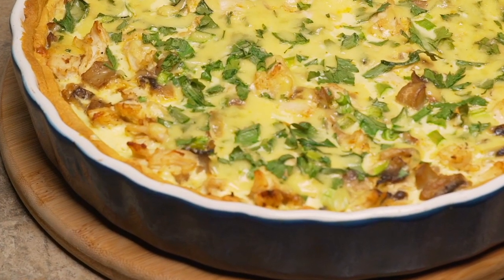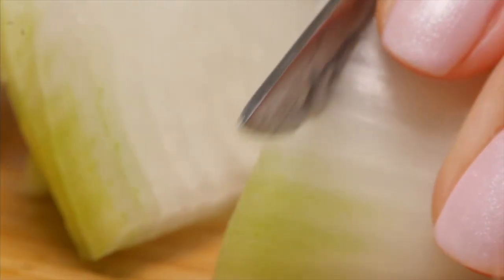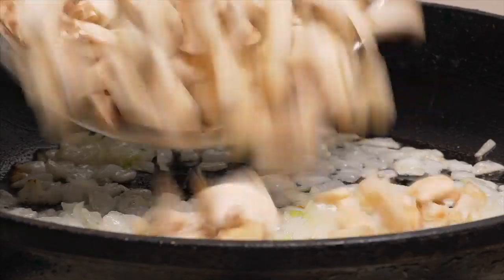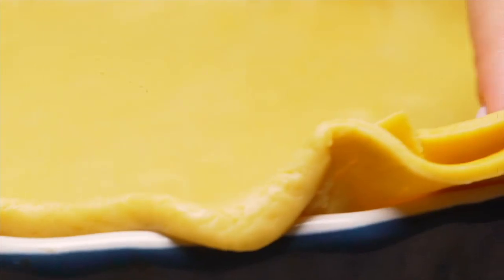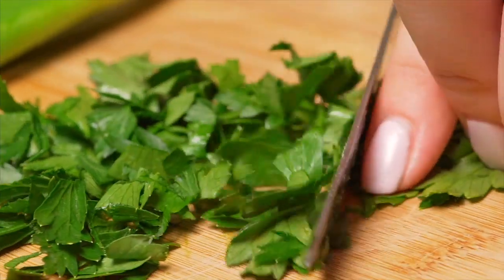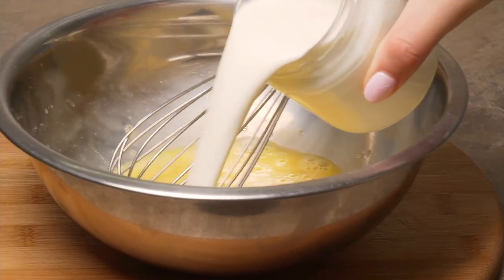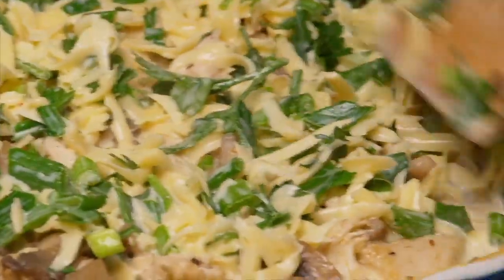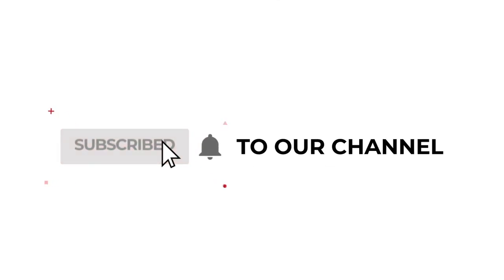Chicken Quiche Recipe – How To Make Perfect Crust Chicken Quiche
There are certain recipes that are timeless. Chicken Quiche is definitely one of them!
Filled with cheese, eggs, and our choice of vegetables, it's guaranteed to impress anyone!

Chicken Quiche Ingredients:

For the dough:

2-3 packs - shortbread dough

For the filling:

300 g - chicken fillet;
300 g - mushrooms;
1 PC. - onion;
1 pinch of salt.

For pouring:

200 ml. - low-fat cream;
2 pcs. - chicken eggs;
100 g - cheese;
1 PC. - greenery.

Directions:
Start out with chopping onions. Then slice champignon mushrooms.
Heat the pan on medium high heat, add onion slices, add champignons and fry until golden brown.  Add slices of boiled chicken (cooked in advance) and stir with the rest.
Meanwhile place the ready dough in a baking dish. Use a fork to make holes across the surface and put the pan with the dough in an oven.
It’s time to proceed with the fill: chop parsley and green onions, grate hard cheese.
Remove the dough from the oven; Beat eggs in a bowl and whisk together with cream.
Also, add grated cheese and chopped greens. Mix everything together.
Put the filling into the dough and spread the fill. Place in an oven preheated to 356°F degrees (180°C) and bake for 30-40 minutes.
Bon Appetite! Enjoy this tasty homemade treat for breakfast, lunch, or dinner!

Please thumb if you’ve enjoyed!